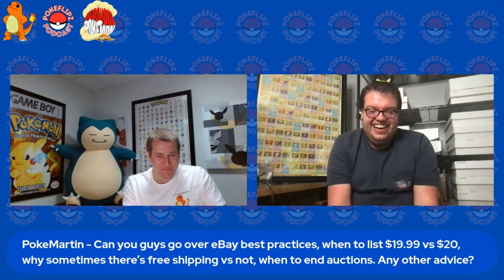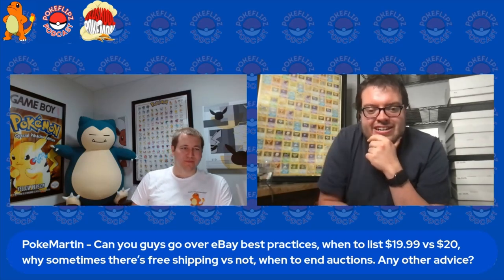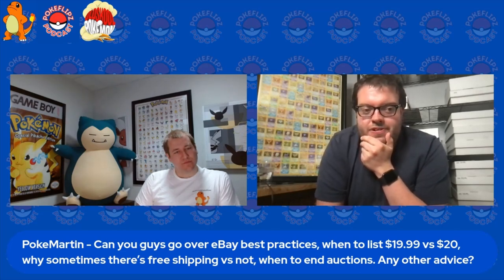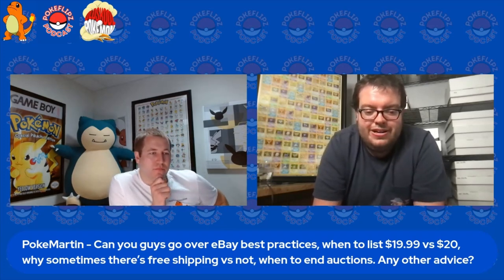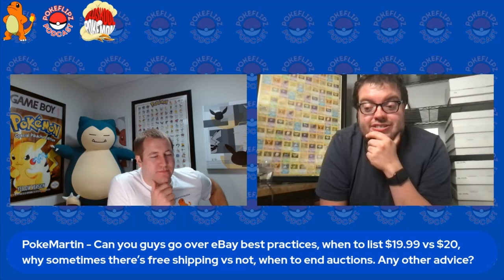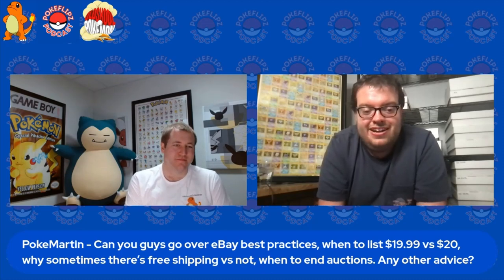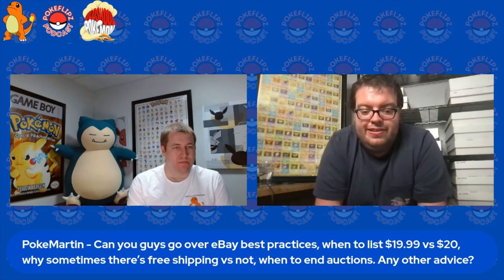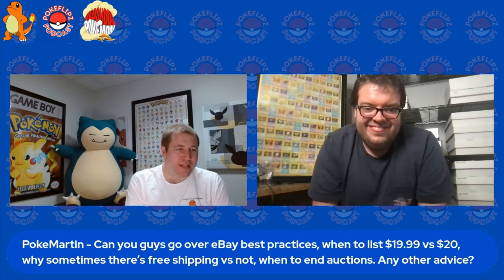Selling Pokemon Cards on eBay: Best Practices for Success - S02E06 Highlight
A highlighted clip from our latest podcast! In this clip, we discuss some of the best practices when listing and selling Pokemon Cards on eBay!

Time Stamps:

0:00 Intro
0:19 Best Practices - Nick
6:36 Best Practices - Dan
10:55 Listing and Title Optimization
18:23 Promoted Listings
20:30 Out of Stock Feature
22:07 Outro

KetchumAllCollectibles eBay Store
OldSkoolPokemon eBay Store